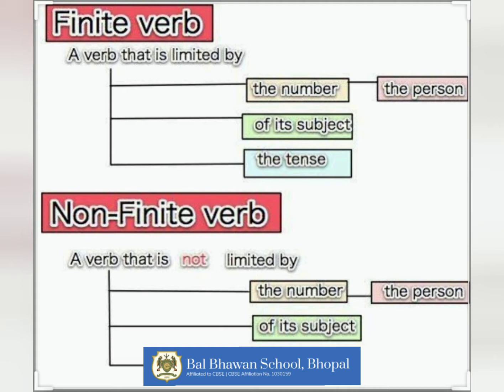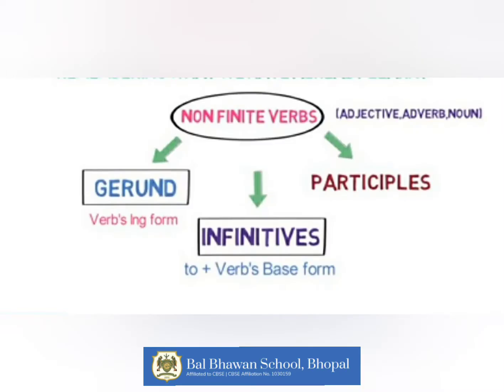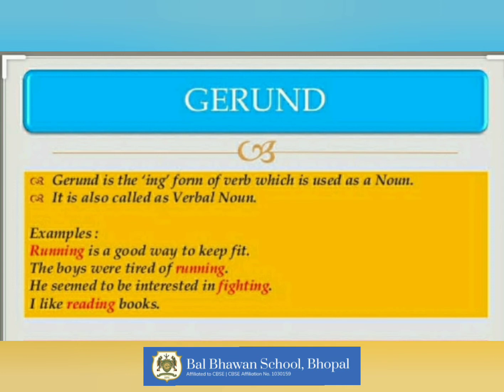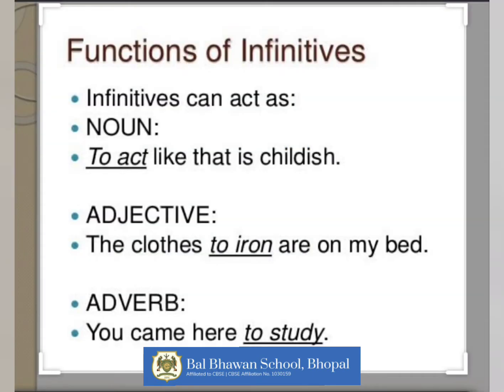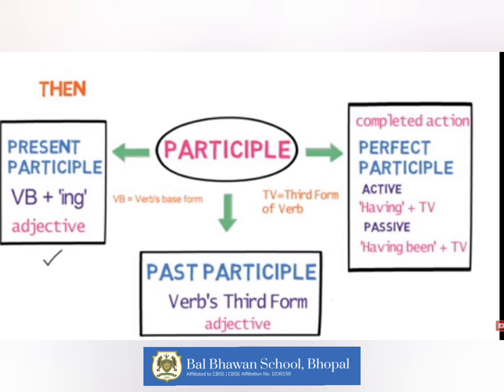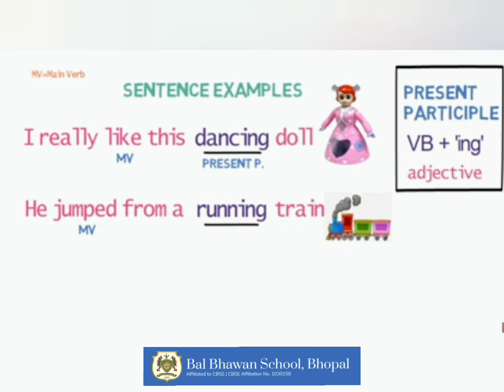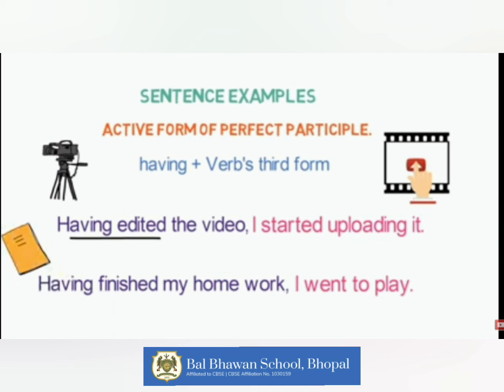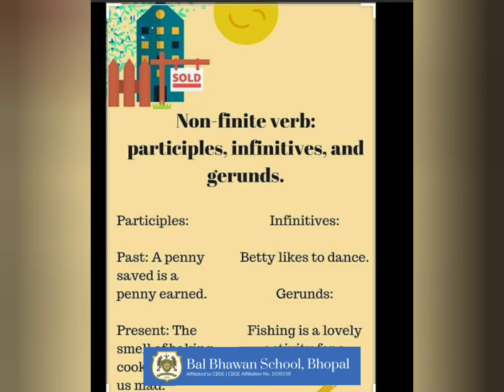Non- Finite Verbs